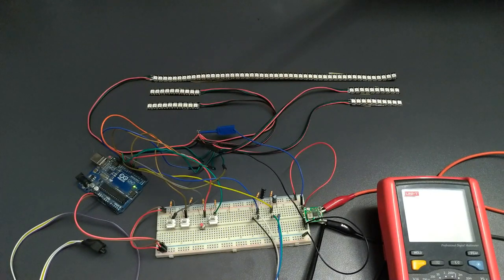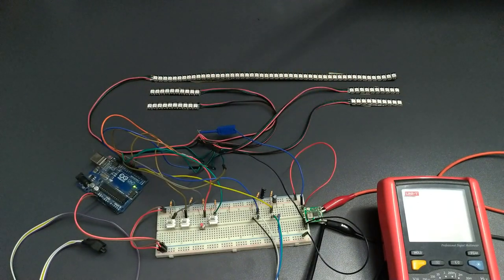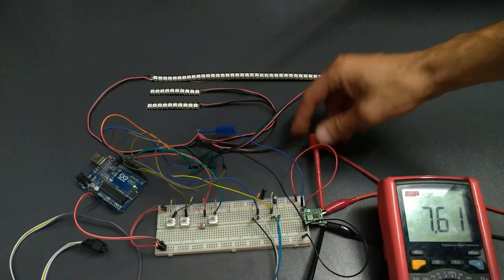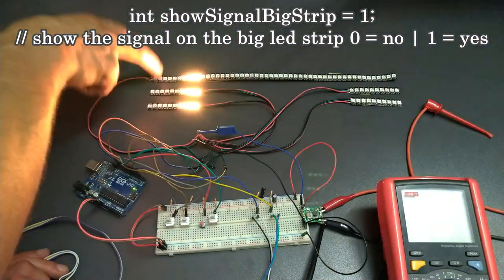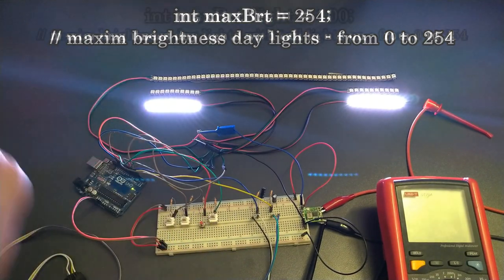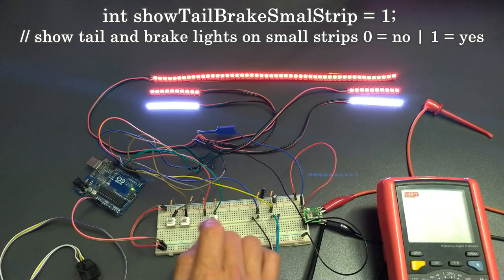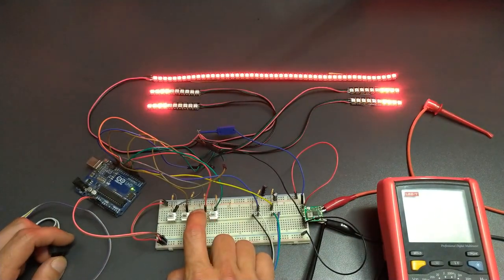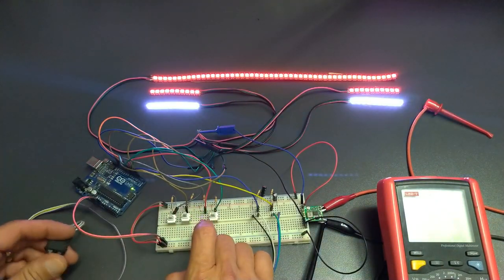Sequential turn signal lights v3.1 for scooters and motorcycles - Arduino, FastLED and WS2812B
This is a project ready to be implemented for modern turn signal lights (aka sequential led turn signals, dynamic signal lights or chasing led turn signals) with Arduino Uno, FastLED library and led strips WS2812B.

This is version 3.1 and it has modern turn signal lights, day lights, tail lights, brake lights and knight rider lights for scooters and motorcycles.

The idea behind this sketch is that you can give a new look to your older car, scooter or motorcycles. All the new models have this type of turning lights with addressable leds that can be light up individually.

You can customize almost everything from the sketch like colors, animation time, brightness and patterns.

FastLED is a fast, efficient, easy-to-use Arduino library for programming addressable LED strips, in this case WS2812B ( more info can be found

If you have ideas for future cool but useful projects, don't hesitate to let them in the comments.

Link's Romania
LM2596 DC-DC Step Down Regulator Input 3.2V-40V Output 1.25V-35V Adjustable Buck Converter